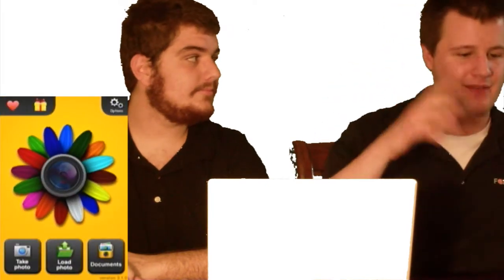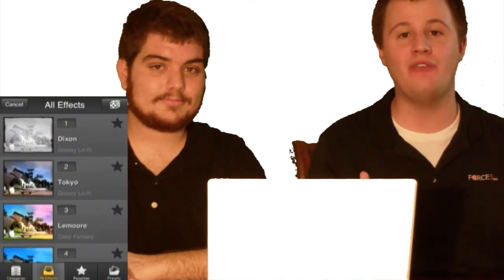FX Photo Studio App Review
Charlie and Joey review FX Photo Studio for the Apple iPhone, iTouch, and iPad. FX Photo Studio provides tons of editable filters to add to your photos. It also has basic photo editing features such as cropping, color correction, and frames.

Yourwiseguy.com gives FX Photo Studio a 4 (point oh) out of 5 rating.